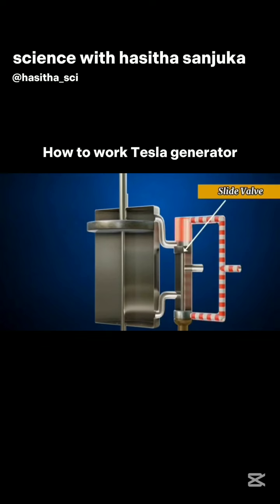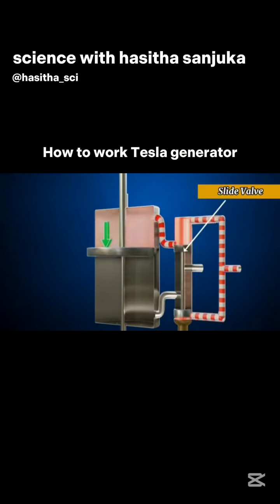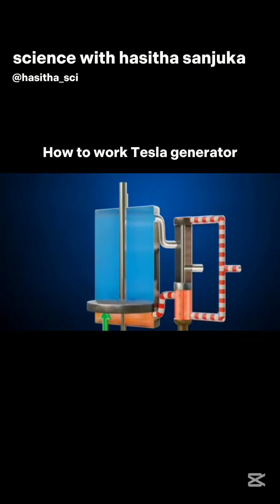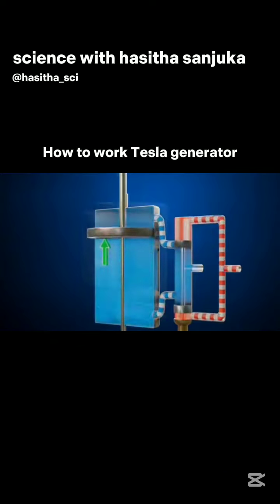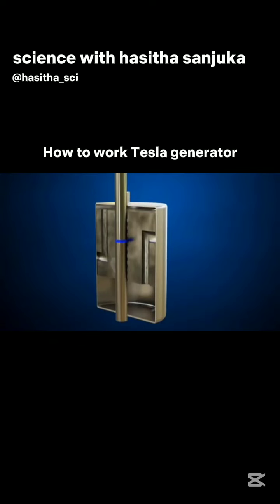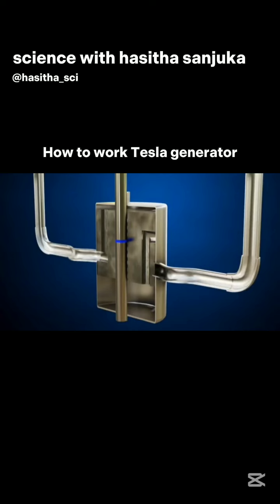Tesla generator science education tesla fypシ゚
The term "Tesla generator" often refers to inventions or concepts associated with Nikola Tesla, a pioneering inventor and engineer. However, there are multiple interpretations of this term, depending on the context:

1. Tesla Coil: One of Tesla's most famous inventions, the Tesla coil, is a type of electrical resonant transformer circuit designed to produce high-voltage, low-current, and high-frequency alternating current (AC) electricity. It was originally developed for wireless transmission of electricity and is often used today for demonstrations, entertainment, and educational purposes.

2. Wardenclyffe Tower (Tesla Tower): This was Tesla's attempt to create a large-scale wireless energy transmission system. It was meant to transmit electricity over long distances without the need for wires. Although the project was never completed due to funding issues, it represents Tesla's vision for wireless power distribution.

3. Free Energy Generator (Speculative): In modern discussions, the term "Tesla generator" is sometimes used to describe speculative or misunderstood concepts of "free energy" devices. These devices are often attributed to Tesla's work, suggesting they could generate limitless energy from the Earth's natural forces. However, Tesla's actual patents and writings do not describe such perpetual motion machines, and claims of "free energy" are not supported by mainstream science.

4. Tesla Turbine: Though not typically called a "generator," the Tesla turbine is another of Tesla's innovations, a bladeless turbine design that could be used to generate mechanical or electrical power efficiently.